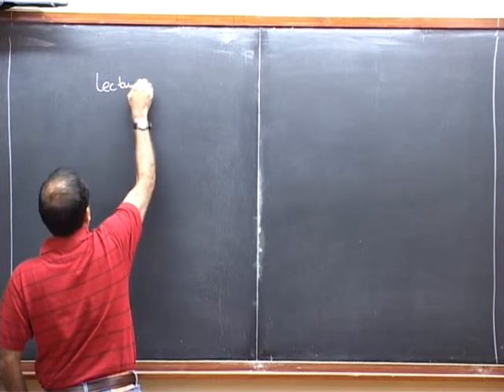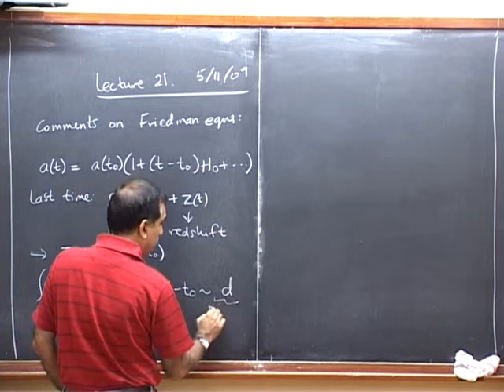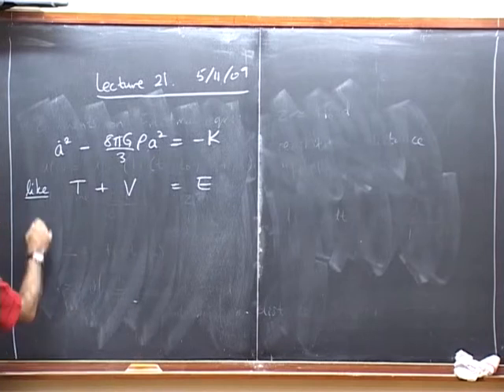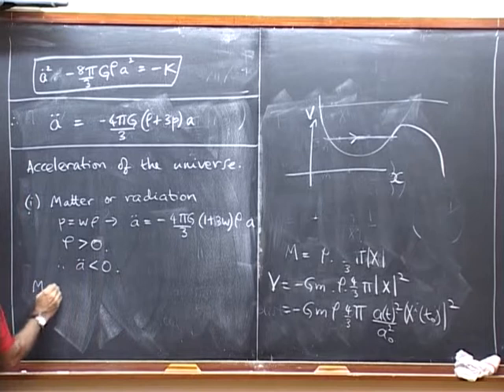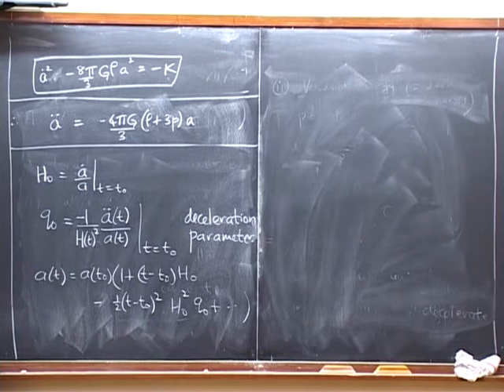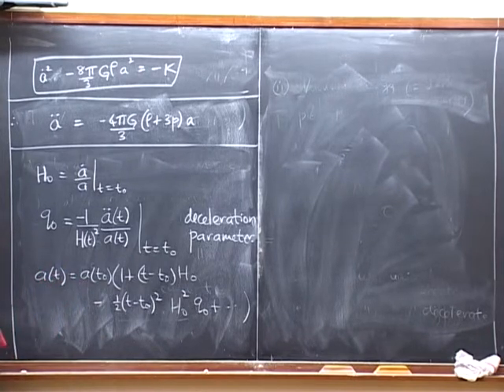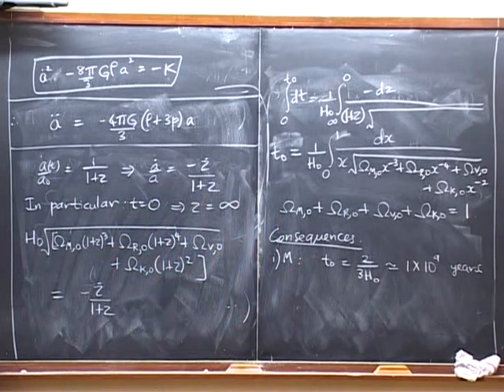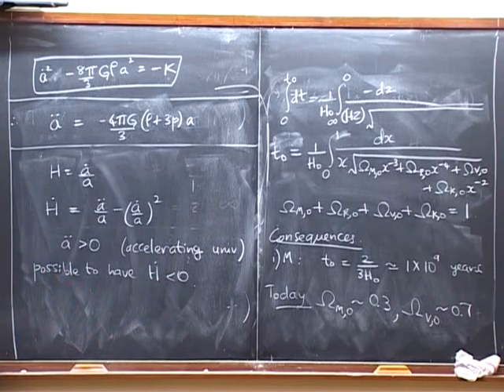General Relativity - TIFR 2009 - Lecture 21